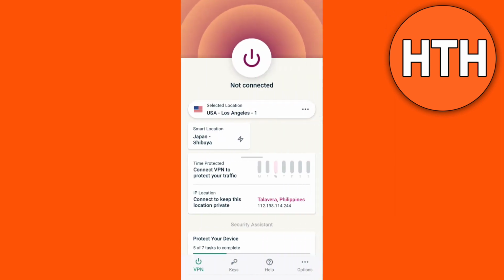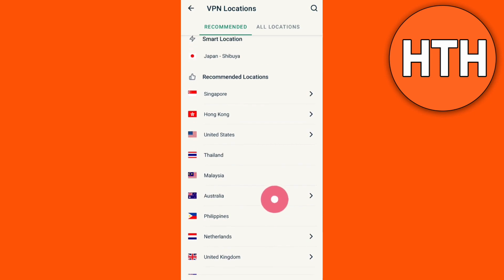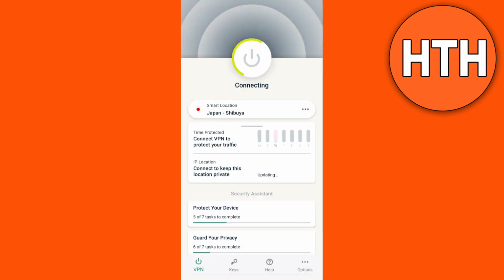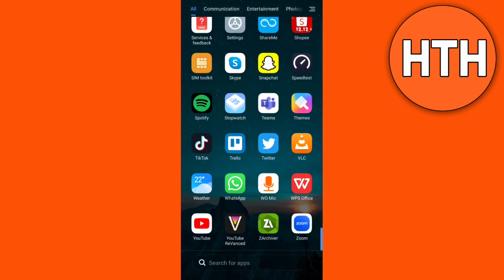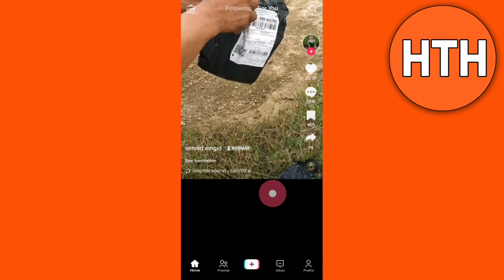How to Change Tiktok FYP Region Country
In this video you will learn How to Change Tiktok FYP Region Country